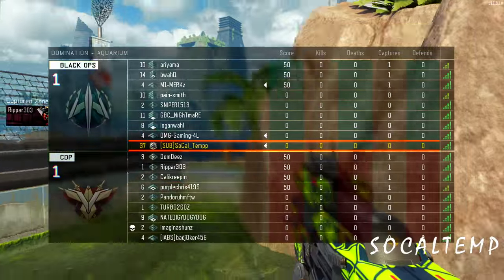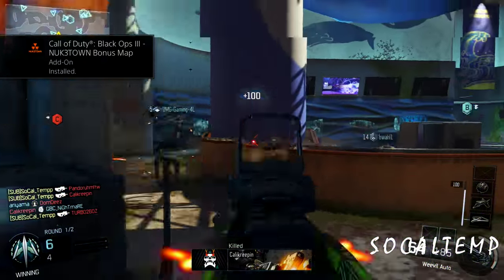Best Sub Machine Gun In Black Ops 3 (Weevil Best Class SetUp!)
Hope you guys enjoyed this video and try this class setup and let me know the results!